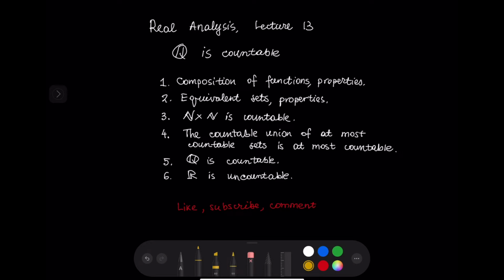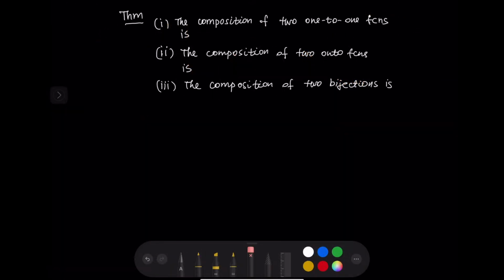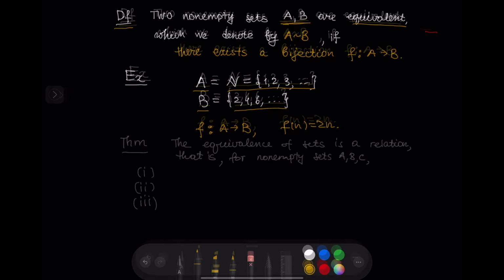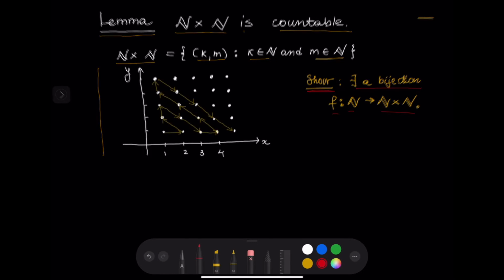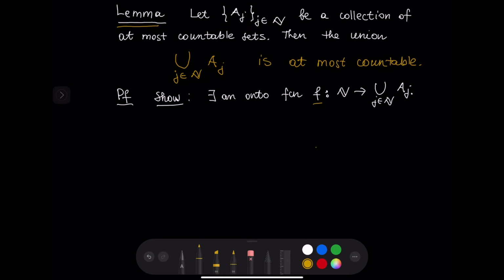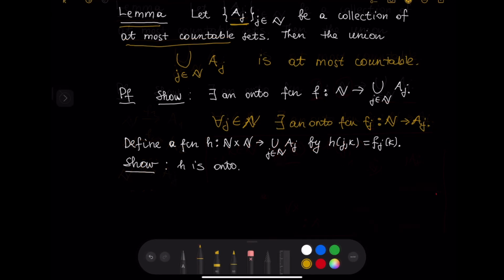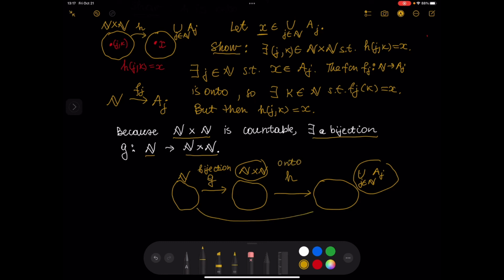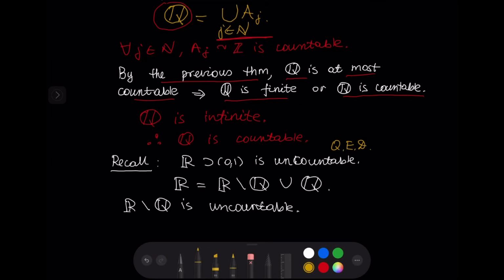Proof: Rationals Are Countable | Countable Sets | Part 3 | Real Analysis | Lecture 13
This lecture in Real Analysis covers the proof that the set Q of rational numbers is countable. The proof uses the concept of equivalent sets and the theorem that a countable union of at most countable sets is at most countable. The fact that the Cartesian product NxN of the set of natural numbers with itself is countable is also discussed.

00:00 Introduction
00:50 Composition of Functions
03:07 Composition of one-to-one, onto functions, and bijections
05:36 Equivalent sets
08:58 NxN is countable
10:47 Review of the equivalent definition of an at most countable set
11:14 A countable union of at most countable sets is at most countable. Proof
19:30 Q is countable. Proof
22:00 The set of all irrationals is uncountable